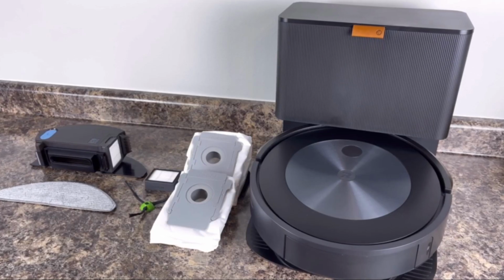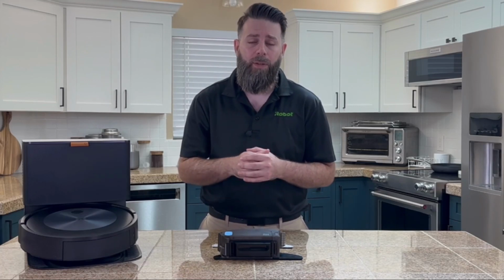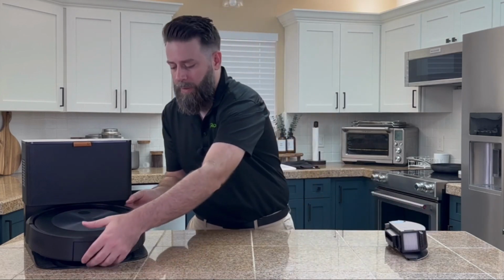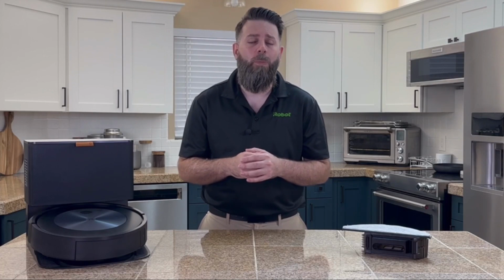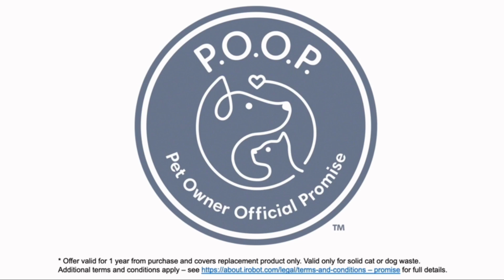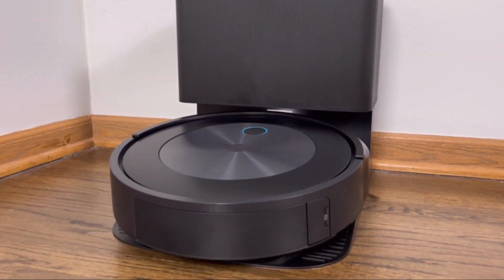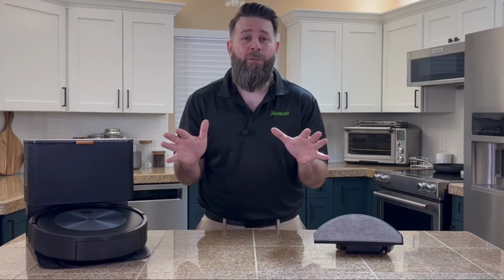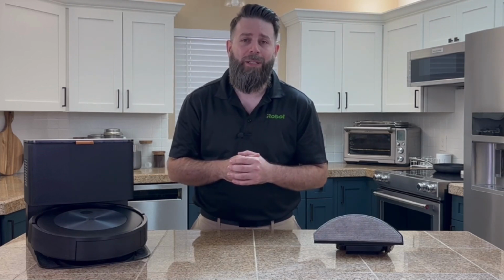5 Best Robot Vacuum Cleaners 2024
These are the top 5 robot vacuum cleaners you can buy in 2024.

Buying a robot vacuum cleaner is, like any IT device, a very complicated decision. There are so many devices on the market and you can make a good choice, but it is also easy to make mistakes.

Robot vacuum cleaners are easy and simple to use, they perform their work completely unnoticed, they even empty themselves, adjustments are made only once when you buy a robot vacuum cleaner and that's it.

iRobot Roomba Combo j5

HONITURE G20 Robotic Vacuum

Roborock S4Max

Ultenic T10 Elite